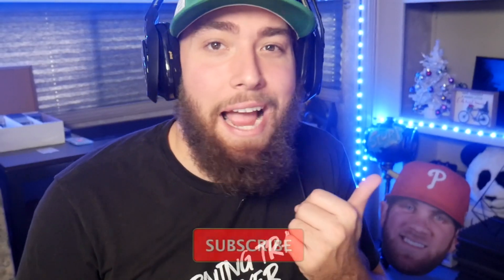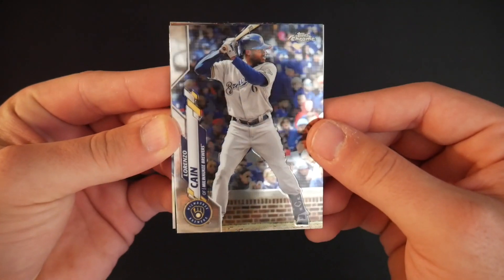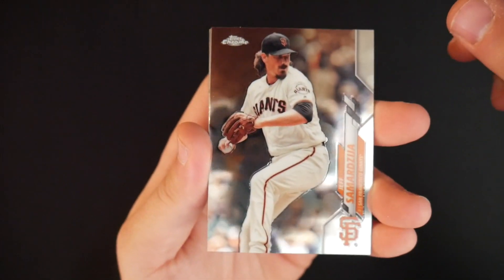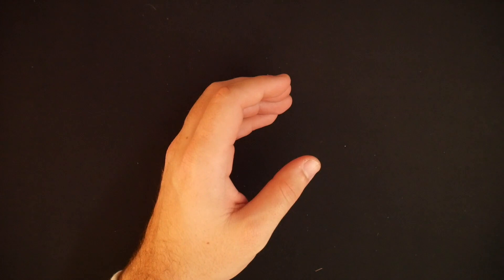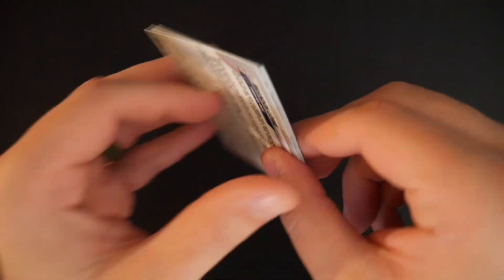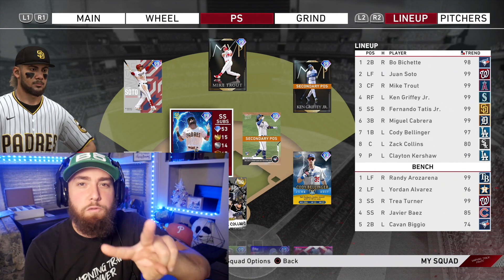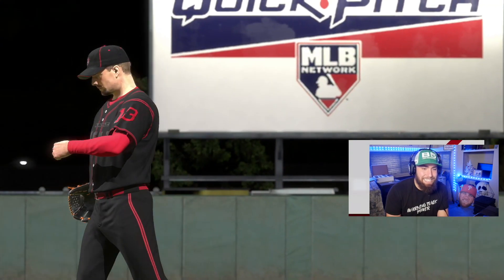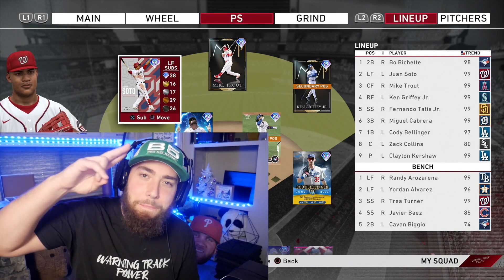2 AUTOGRAPHS GUARANTEED! Topps Chrome Hobby Box IRL Pack N Play MLB The Show 20!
~ Liquid IV Water Enhancer "REALSHELFY"